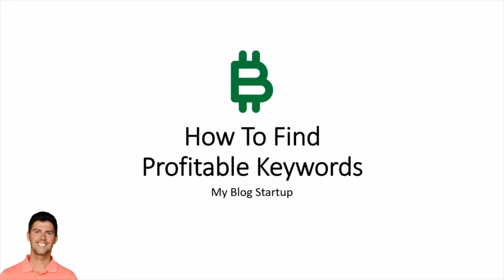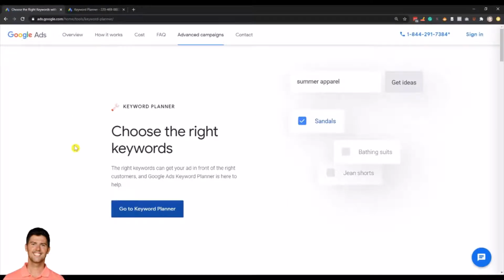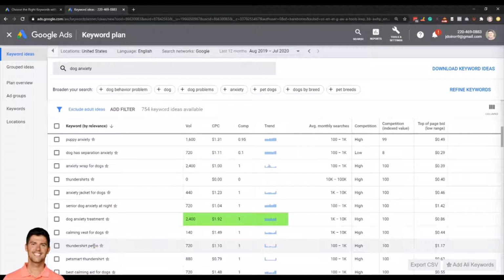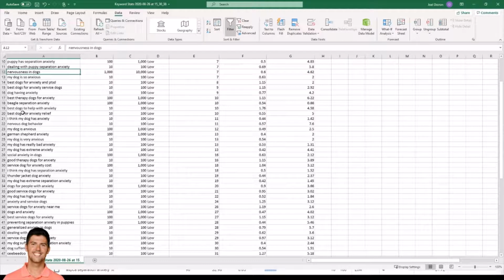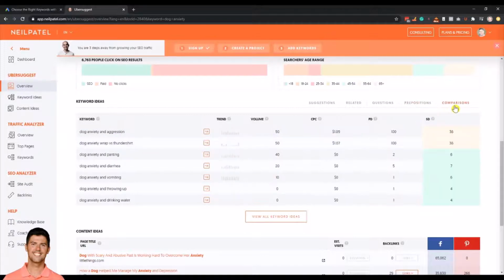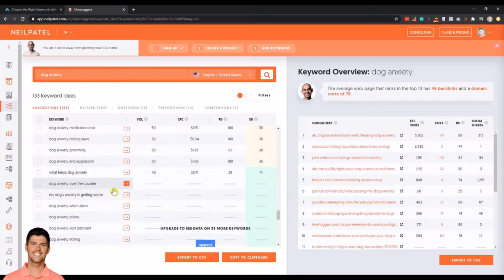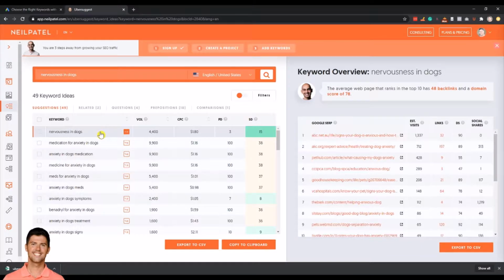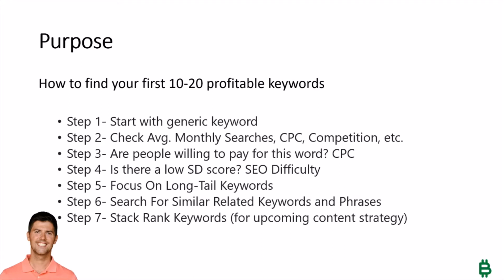How To Find Profitable Keywords Within Your Blogging Niche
You will learn how to research keywords and make sure they’re profitable.

How to find your first 10-20 profitable keywords

Step 1- Start with generic keyword
Step 2- Check Avg. Monthly Searches, CPC, Competition, etc.
Step 3- Are people willing to pay for this word? CPC
Step 4- Is there a low SD score? SEO Difficulty
Step 5- Focus On Long-Tail Keywords
Step 6- Search For Similar Related Keywords and Phrases
Step 7- Stack Rank Keywords (for upcoming content strategy)

Apps Used Within Training:

Google Keyword Planner: to find relevant, profitable keywords within our niche.
Ubersuggest: to further our analysis around keywords and determine SEO difficulty for each of the keywords we're targeting.